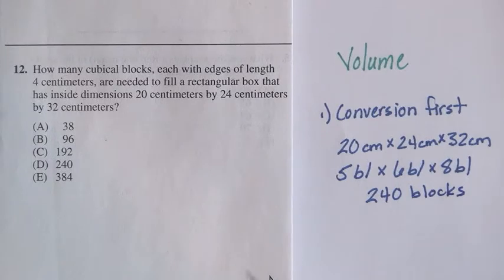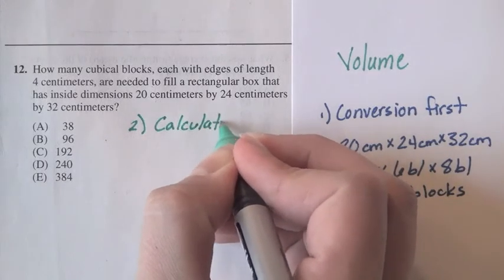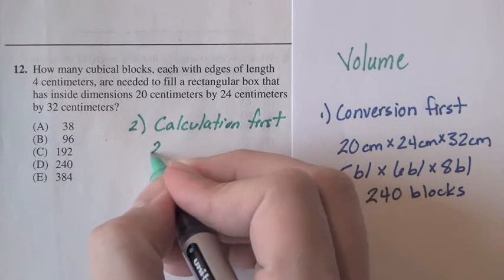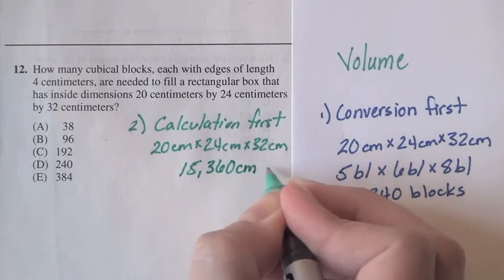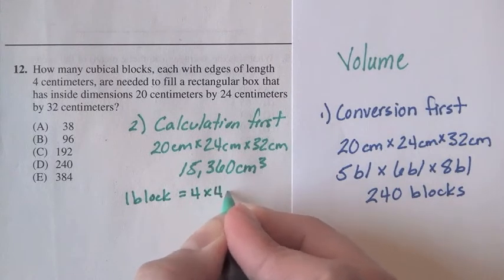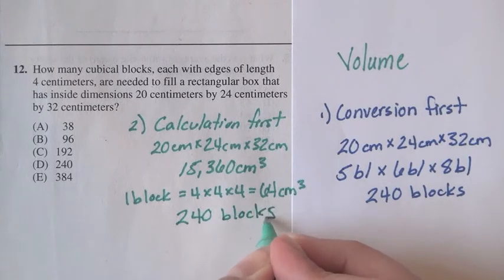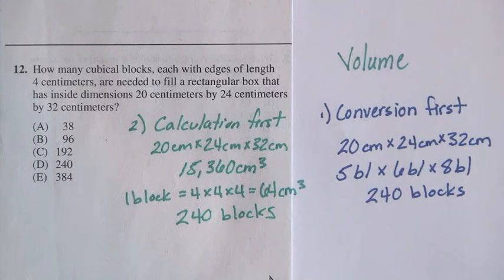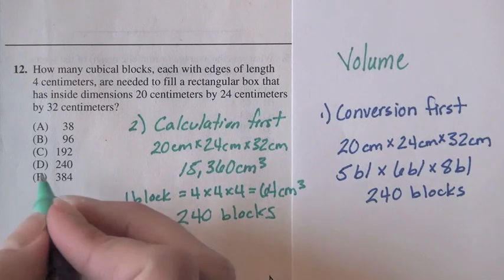SAT Math: Page 702, Problem 12: Official SAT Study Guide Tips, Tricks, and Strategies